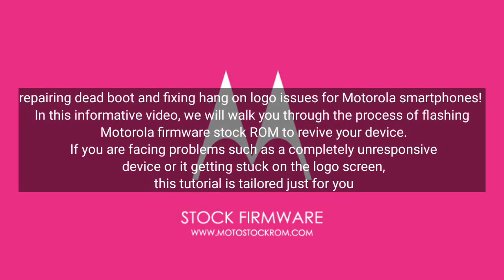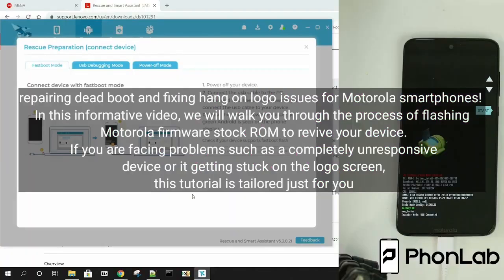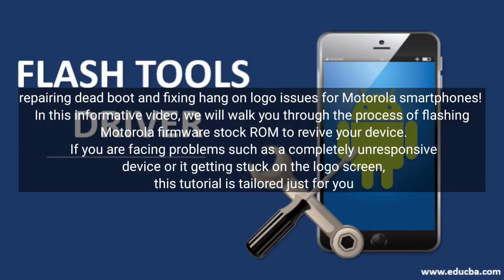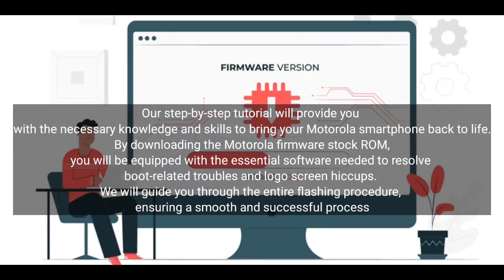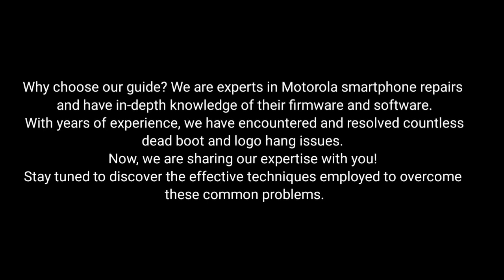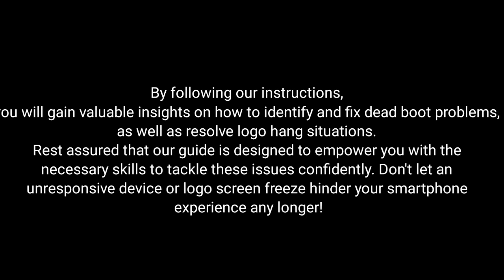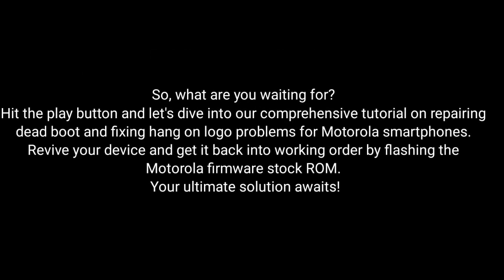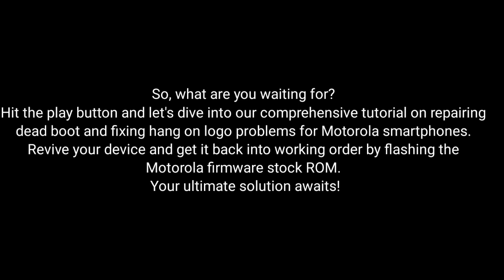Moto Edge 30 Neo XT2245-1 Firmware (Stock ROM) Flash File 100% Ok Tested Rom for an Enhanced Device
Link For Downlowd Moto Edge 30 Neo XT2245-1 Firmware

Welcome to our step-by-step guide on how to enhance your Moto Edge 30 Neo XT2245-1 device performance by flashing the firmware with a stock ROM. In this video, we will demonstrate the process of upgrading your Moto Edge 30 Neo XT2245-1 firmware using a flash file, ensuring a smooth and efficient operation.
Flashing the firmware is a recommended practice to resolve various software issues, improve device stability, and unlock new features. By following this tutorial, you will be able to flash the stock ROM on your Moto Edge 30 Neo XT2245-1 easily, boosting its overall performance and user experience.
Join us now and unlock the full potential of your Moto Edge 30 Neo XT2245-1 by flashing the firmware with the stock ROM. Experience faster speeds, improved battery life, and enjoy the latest features offered by the manufacturer.
Do not miss the opportunity to optimize your Moto Edge 30 Neo XT2245-1 device today. Watch our step-by-step guide on flashing Moto Edge 30 Neo XT2245-1 firmware, and witness the remarkable transformation of your device's performance!